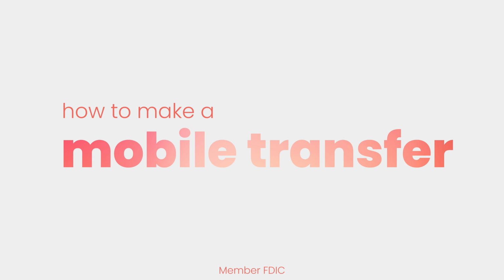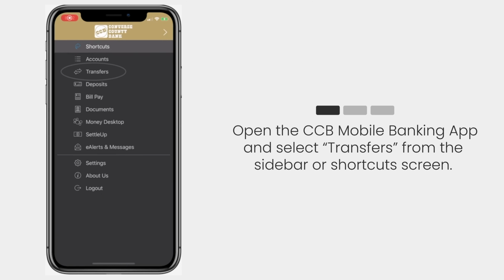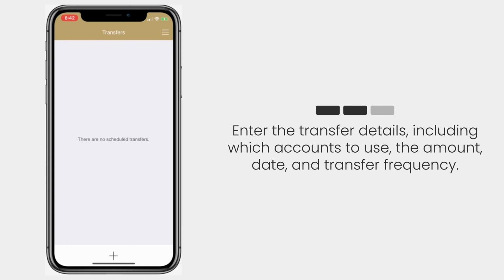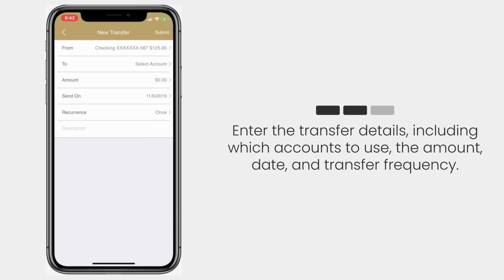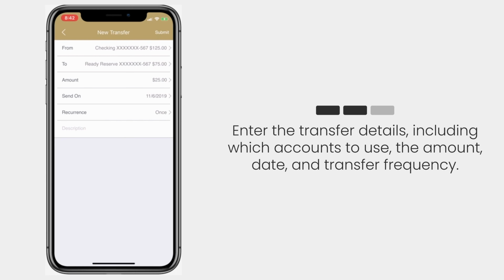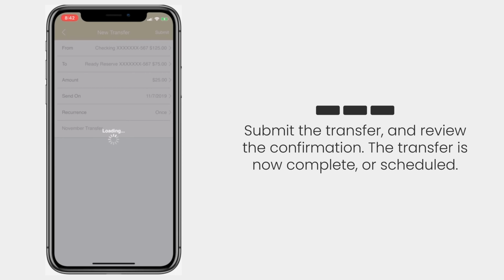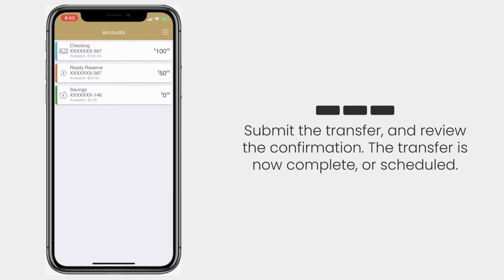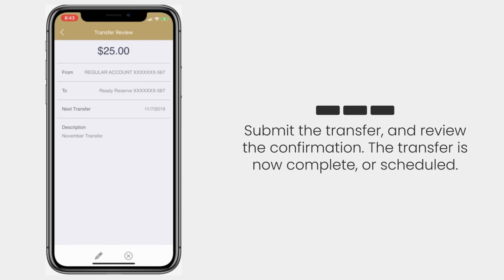How to make a Mobile Transfer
Making a mobile transfer is quick and easy, with the CCB Mobile Banking app, and can be done in less than a minute.